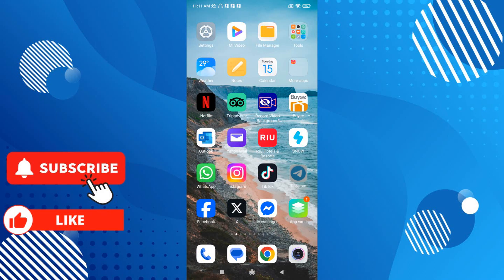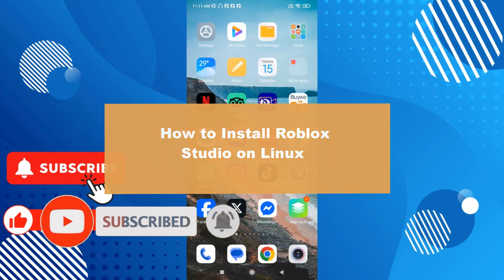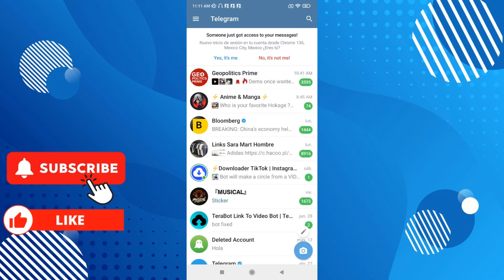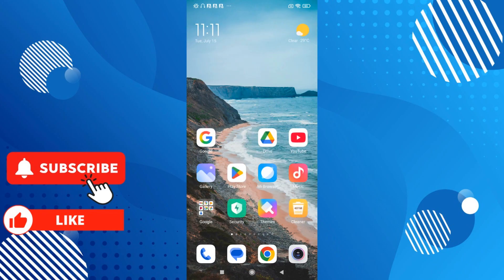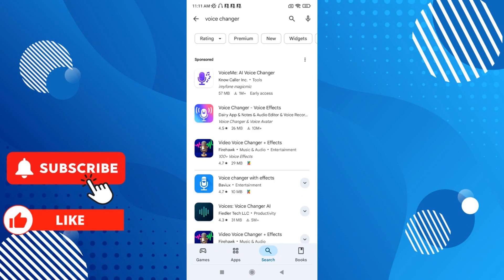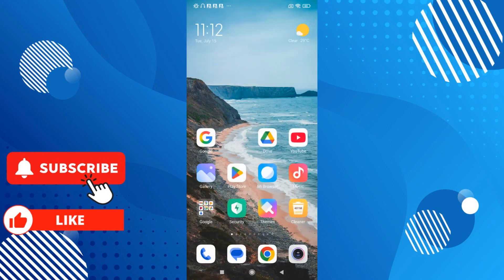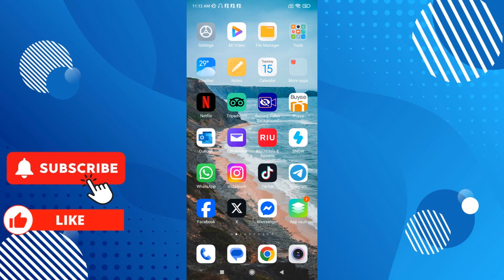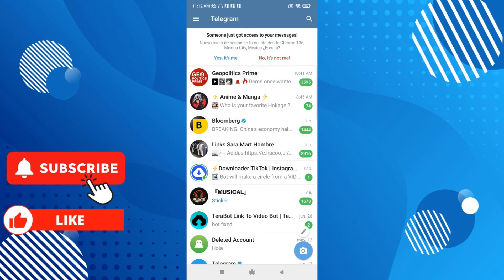How to Use Voice Changer in Telegram (2025)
In this video, I'll show you how to How to setup Voice AI for Telegram - Voice Changer Tutorial. The method is very simple and clearly described in the video. Follow all of the steps & how to change voice in Telegram app | Telegram voice changer app 2025.